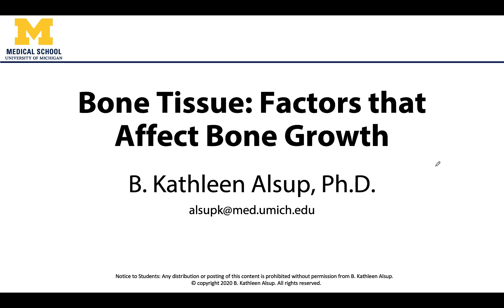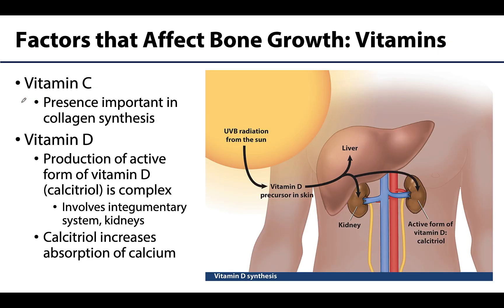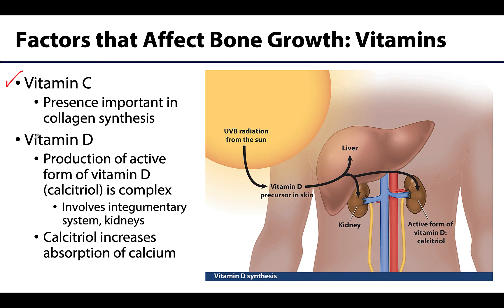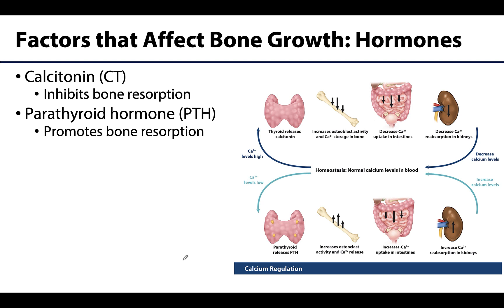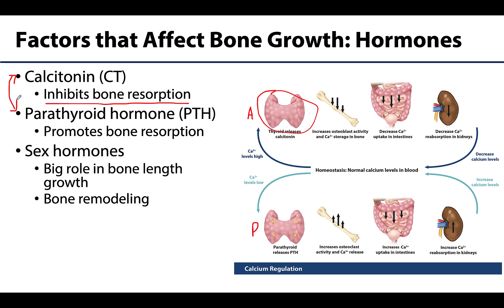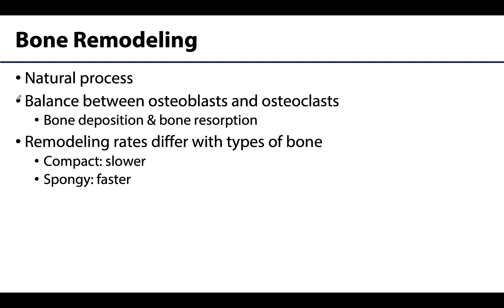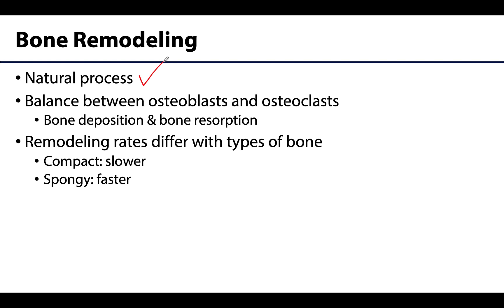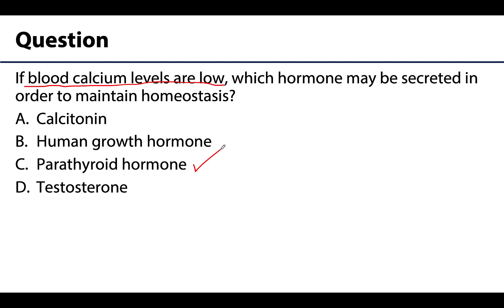MSK Skeletal System Basics - Factors that Affect Bone Growth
Dr. Kathleen Alsup discusses the factors that affect bone growth in relation to the lectures for the ANAT 403 course at the University of Michigan.